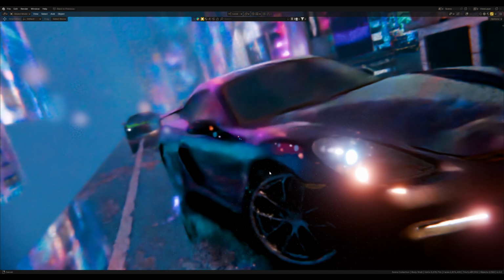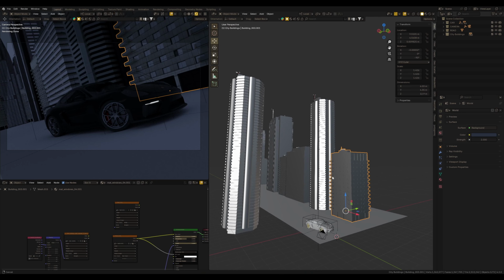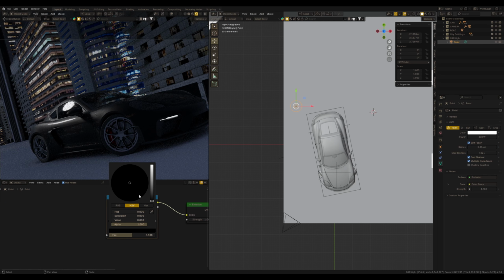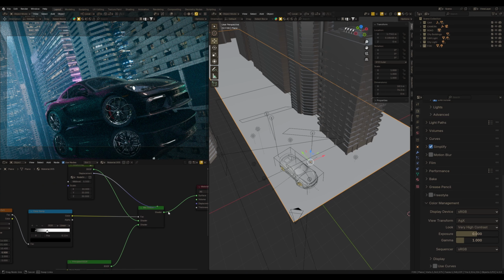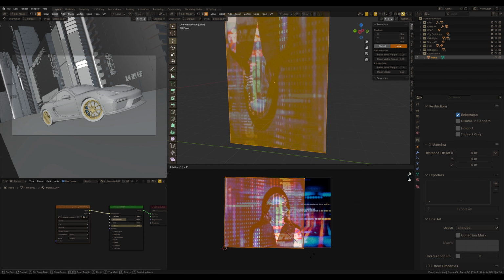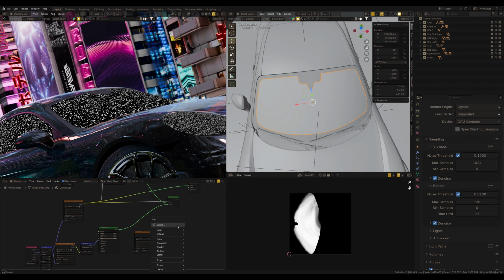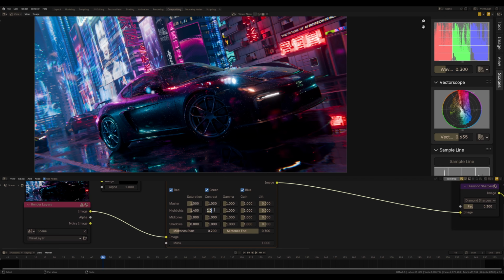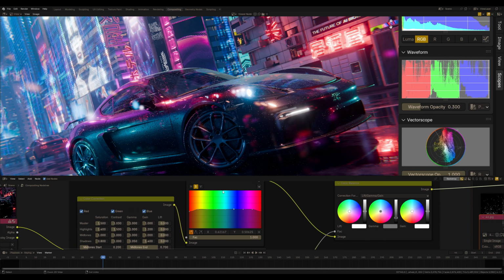How I made this Cinematic Render in BLENDER!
Learn how to create a stunning neon city and make a realistic cinematic Car Render in Blender with this tutorial! From realistic textures to vibrant colors, I'll show you how to bring your sci-fi artwork to life. Don't miss out on this opportunity to take your render game to the next level!

00:00 - Intro
00:29 - Camera Settings
02:07 - Depth of Field
03:31 - Blender 3D Scene
04:16 - Lighting
04:47 - Night Windows Light
07:03 - Blender Light Linking
08:02 - Random Color Light
10:27 - AgX vs Filmic
11:13 - Create puddles on the Asphalt
14:27 - Sci-Fi Banners and Signs
15:53 - Cyber Hologram Screens
17:46 - Water Drops on the Car
21:07 - Compositing in Blender
22:07 - Post Effects in Compositing
23:25 - Color Correction and Color Grading in Blender
27:32 - Final

My Gears:
Threadripper 1950x, RTX 3060 12 Gb, 64Gb RAM, 1Tb M2 SSD, 6Tb HDD
RTX 3060 12 GB
M2 SSD
ViewSonic 32" Monitor
Graphic tablet
Lenovo 16" Laptop